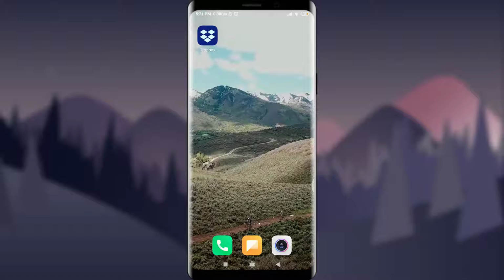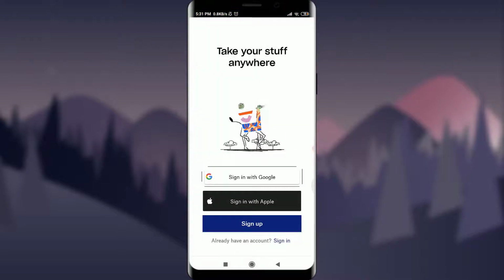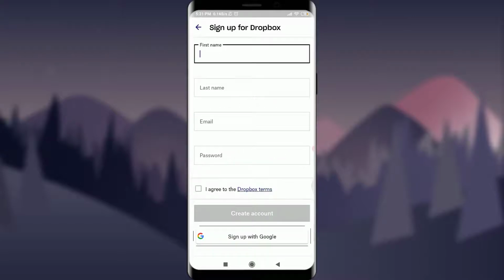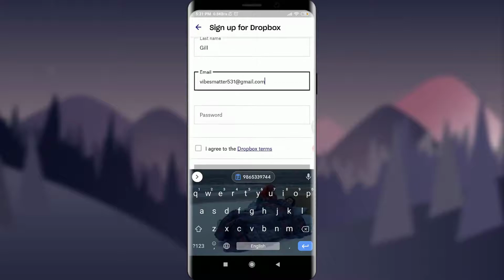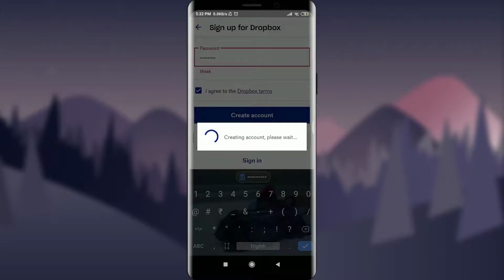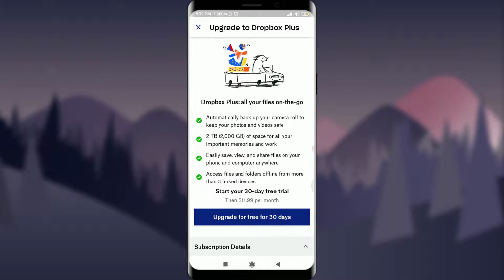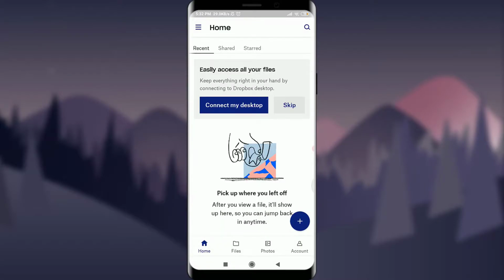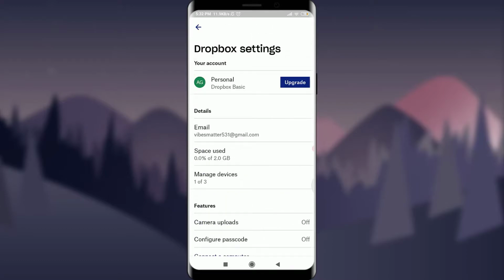Sign Up Dropbox | Create Dropbox Account on mobile 2021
In this video I will guide you in step by step process to create a Dropbox account from a mobile device.